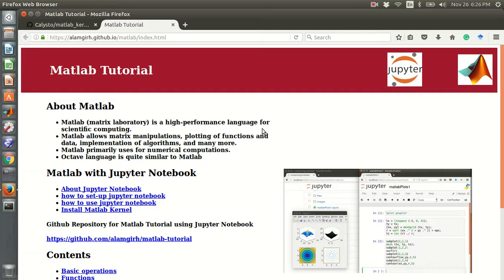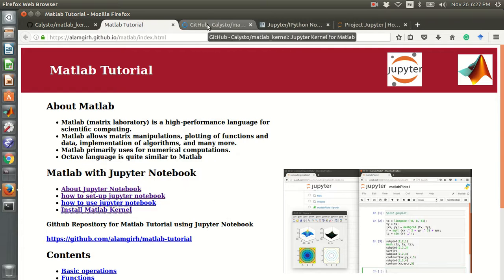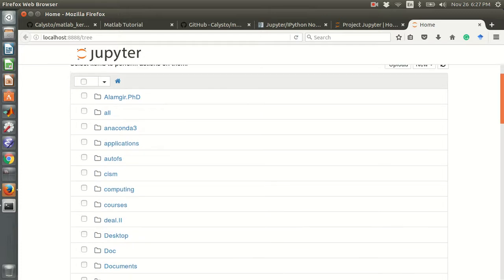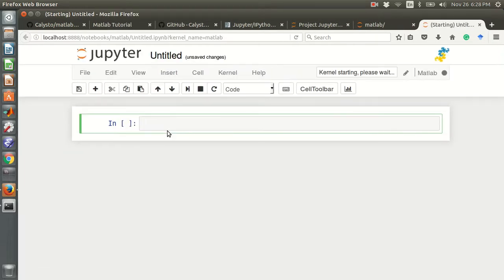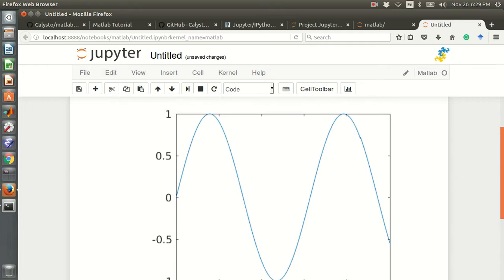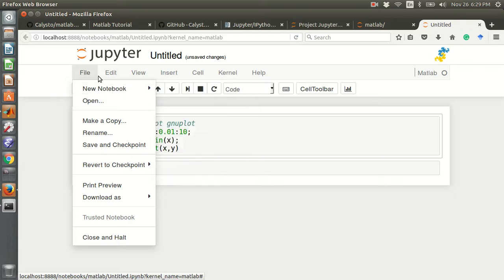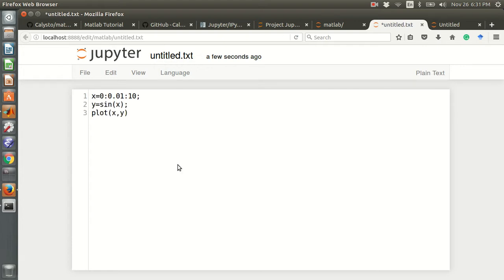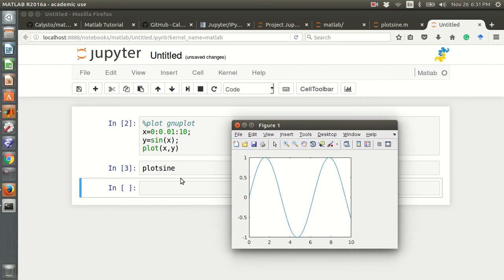Matlab in Jupyter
Matlab with Jupyter Notebook